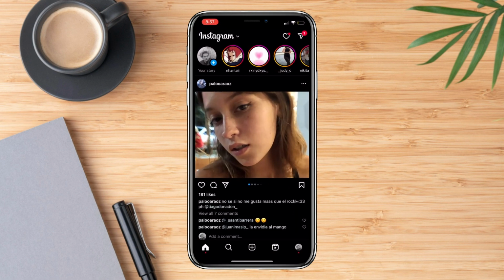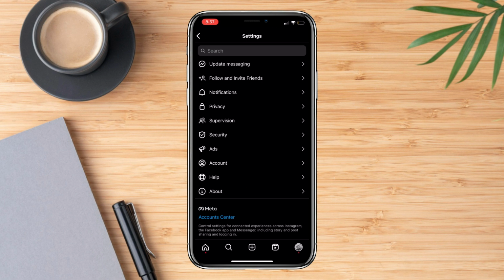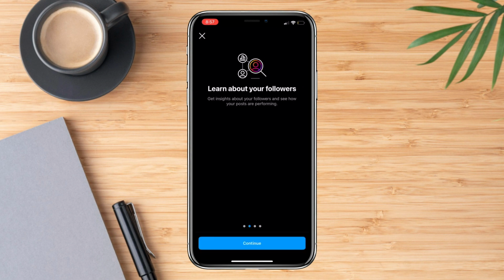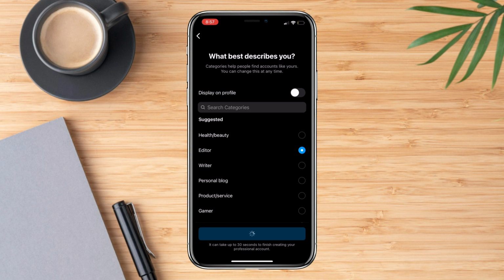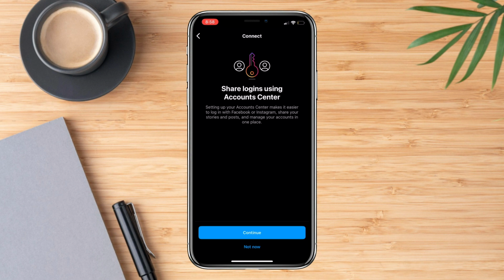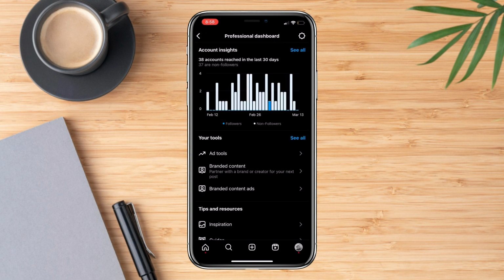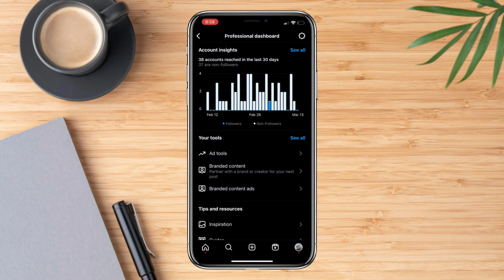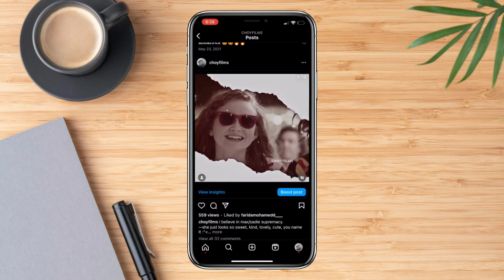How To Get Insights For Instagram | Full Tutorial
Today we're going to learn you How To Get Insights For Instagram | Full Tutorial. In the video we will show in a couple of easy to follow steps how to do this! So follow all the steps and you will know How To Get Insights For Instagram | Full Tutorial!